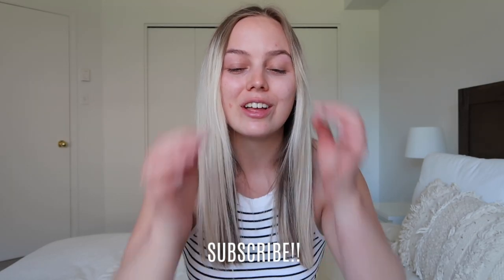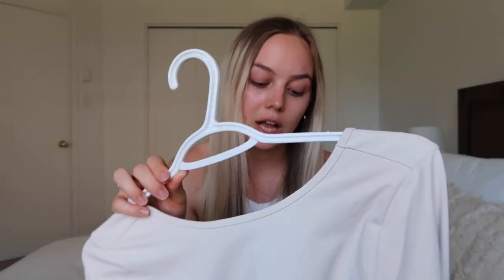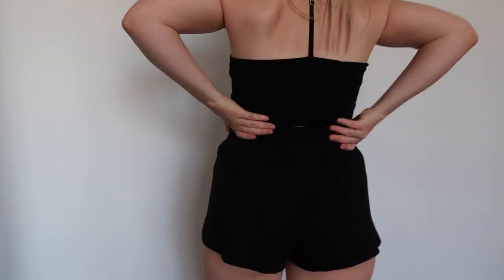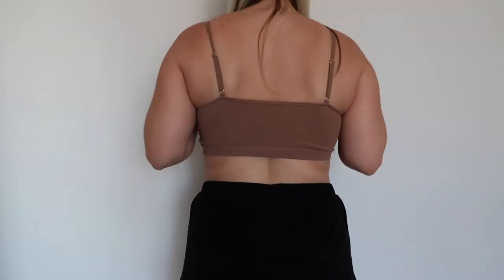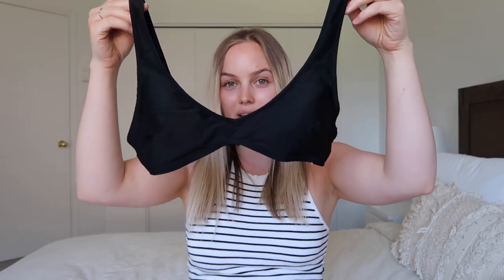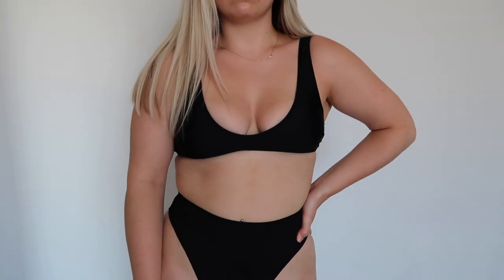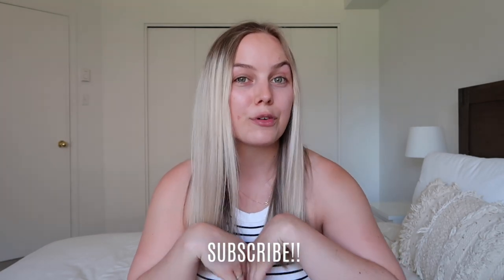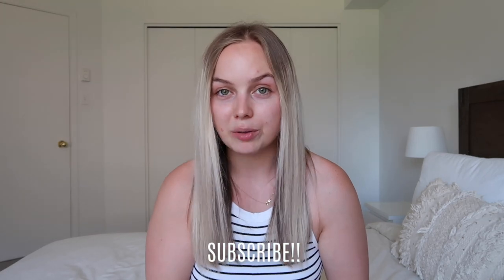SUMMER TRY ON HAUL 2021//Abercrombie & Fitch, Simons, American Eagle & 437 swimwear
SHOP THE ITEMS:
Abercrombie & Fitch

Bye!! XXO

MY LAST VIDEO:
Weekend vlog